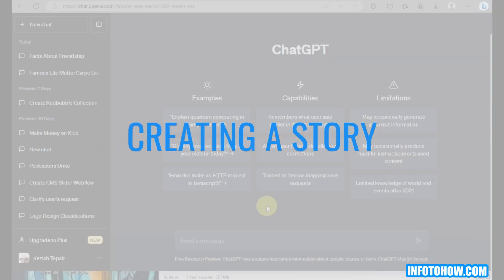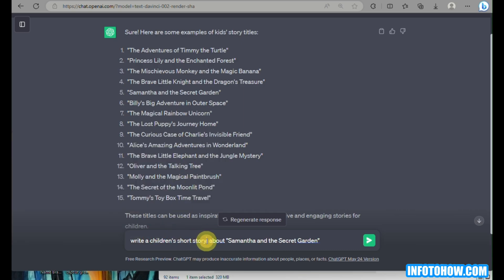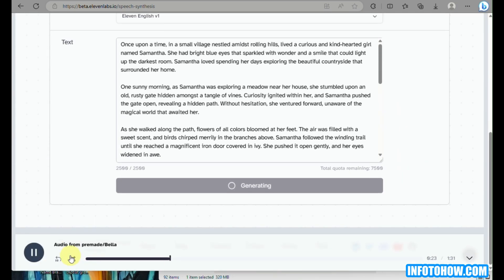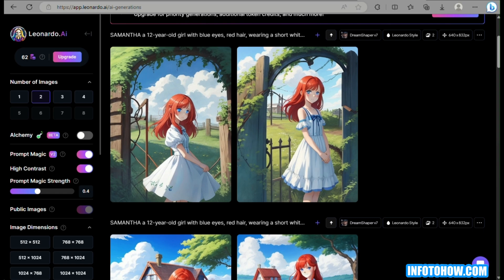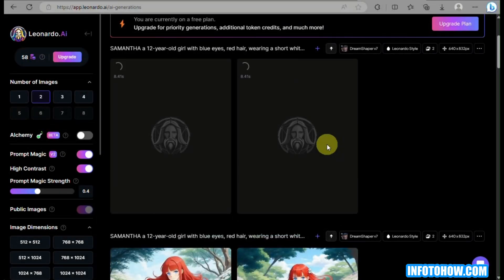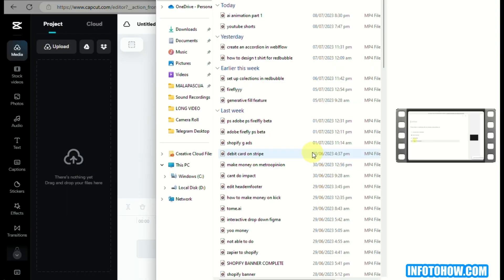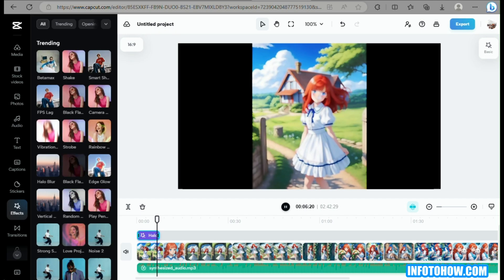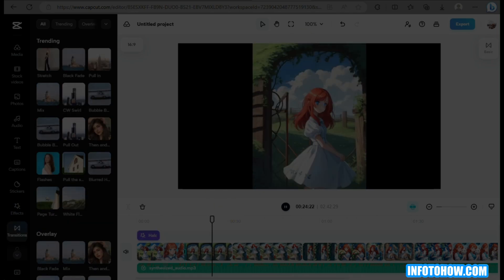How to Make Animated Videos Using ChatGPT, Leonardo and Free Ai Tools | Earn $3000/Month Easily!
In this comprehensive tutorial, you will learn everything you need to know about creating captivating animated videos using the groundbreaking chatGPT Leonardo AI tools. Discover the infinite possibilities of unleashing your creativity as we delve into the realm of animated video production.

Get ready to become a master in the art of animated video creation with the guidance of our experienced experts. In this video, we will walk you through the step-by-step process of harnessing the power of chatGPT Leonardo AI tools to breathe life into your artistic visions.

From conceptualization to execution, we will explore various techniques, tips, and tricks to create visually stunning animated videos that captivate your audience. Learn how to leverage the intuitive interface of chatGPT Leonardo AI tools to seamlessly animate characters, backgrounds, and objects, bringing your stories to life like never before.

Through our easy-to-follow demonstrations, you'll gain insights into the diverse range of features chatGPT Leonardo AI tools offer, empowering you to add motion, effects, and transitions effortlessly. Discover how to effortlessly synchronize audio with visuals, ensuring a seamless viewing experience that leaves a lasting impact.

Not only will you learn the technicalities of animated video production, but we will also guide you in mastering the art of storytelling. Unleash your creativity by understanding the essentials of scriptwriting, character development, plot structuring, and more, allowing you to create videos that engage and entertain your viewers on a deeper level.

Join us on this exciting journey as we unlock the true potential of chatGPT Leonardo AI tools, revolutionizing the way animated videos are made. Whether you're an aspiring animator, a content creator, or simply someone fascinated by the world of animation, this tutorial will equip you with the skills and knowledge to bring your ideas to life.

So, don't wait any longer! Immerse yourself in this captivating tutorial and embark on your path to becoming a master of animated video creation. Unleash the power of chatGPT Leonardo AI tools and elevate your storytelling to new heights!.

Here are the timestamps:

0:00 - Introduction
0:28 - Creating Story for Kids Storytelling with ChatGPT Free
2:15 - Generating Voiceovers from Website Free
2:22 - Enhancing Voiceovers using Website Free
3:40 - Crafting Engaging Characters and Scenes for Kids Using Ai Tool
7:11 - Editing Final Video Sample
8:56 - Showing Sample Video created with free Ai tools
10:46 - End of Video

Feel free to use these timestamps. It will navigate you to specific sections of the video that interest you the most.

Join us on this creative journey. We will explore the realm of animated videos powered by ChatGPT and free AI tools. Enjoy creating animated stories with ChatGPT and Free AI Tools for Kid's Storytelling!